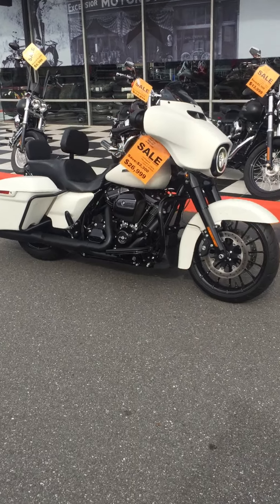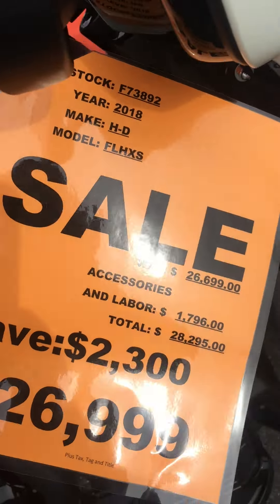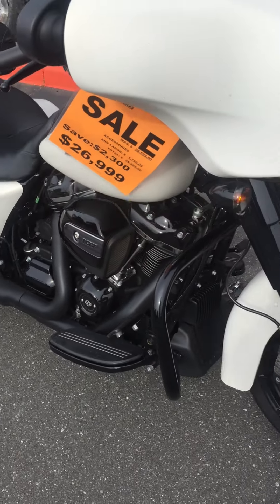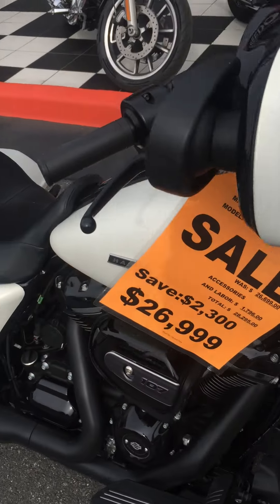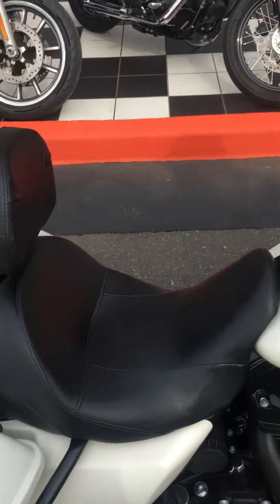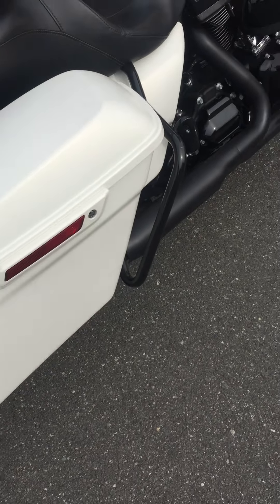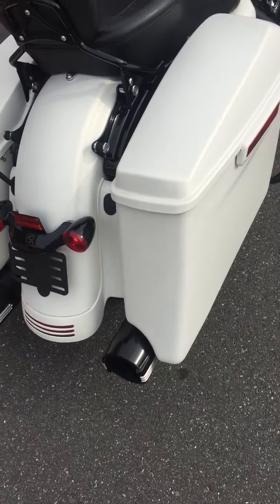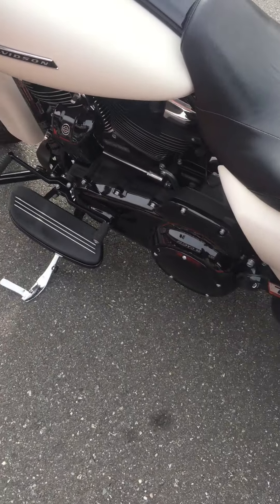2018 STREET GLIDE SPECIAL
THIS WAS A GARAGE QUEEN!  CRAZY CLEAN AND SUPER DUPER LOW MILES!